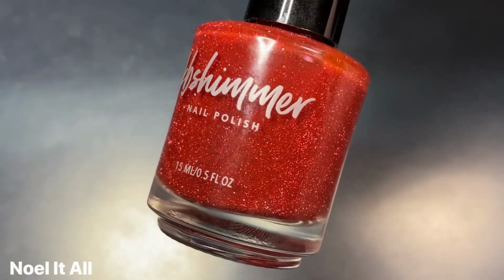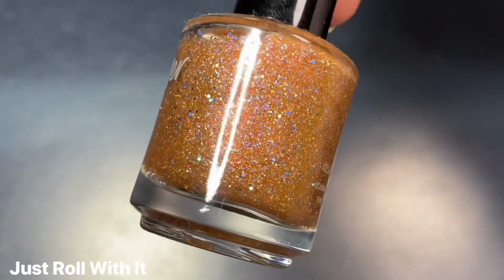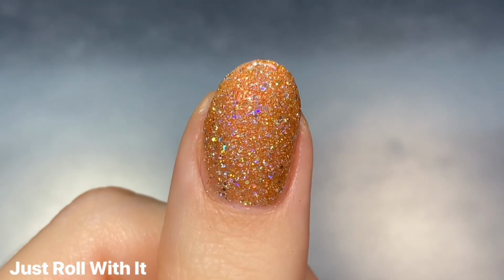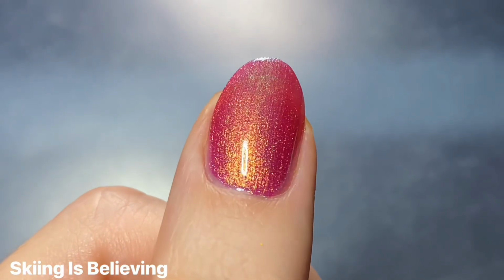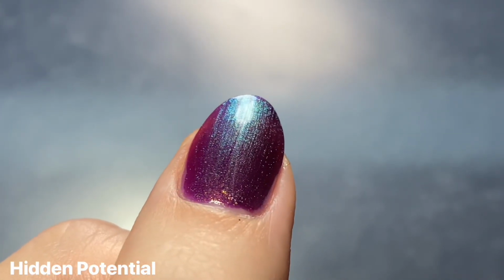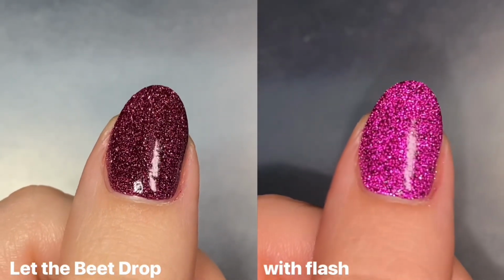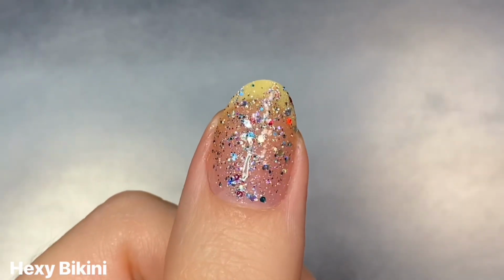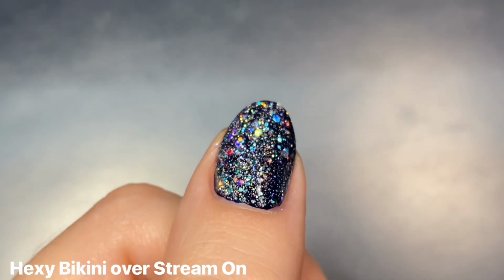Swatching My KBShimmer HAUL 🤩 (spoilers: they’re amazing‼️)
Hey friends!

Today I’m finishing my BF Haul videos by swatching all the new KBshimmer polishes I grabbed! i’ve actually worn a couple of these shades already hehe but I’d love to know if you have any of them or if they’re on your wishlist! You can shop these shades at Beyond Polish — code* POLISHEDYOGI to save 10% ✨

I purchased these, but as always all thoughts & opinions are honest & my own :)

00:00 Intro
SWATCHES:
01:10 Noel It All
01:58 Just Roll With It
03:00 Skiing is Believing
03:50 Hidden Potential
04:40 Let The Beet Drop
05:32 Stream On, Stream Away
06:01 Hexy Bikini

07:08 My Thoughts

💅🏻: base coat
🎶: lukrembo - rose